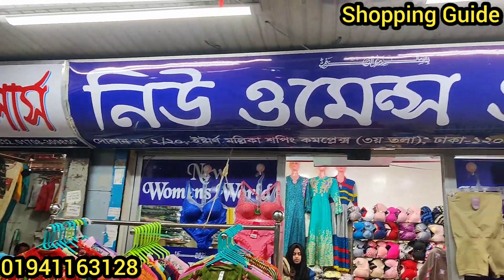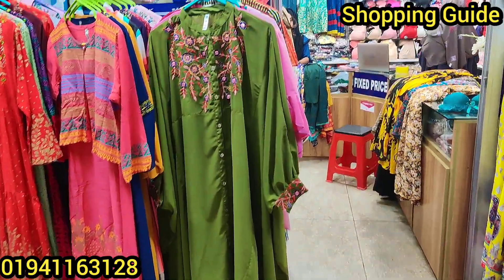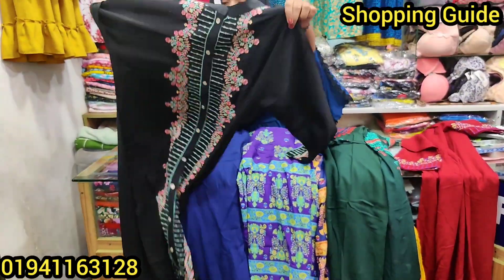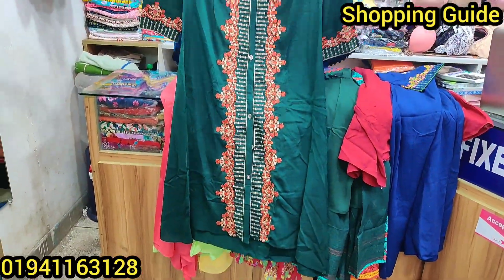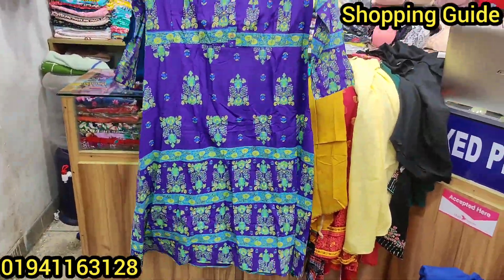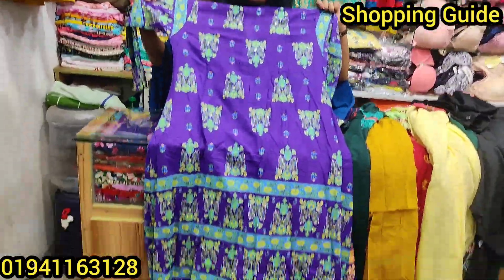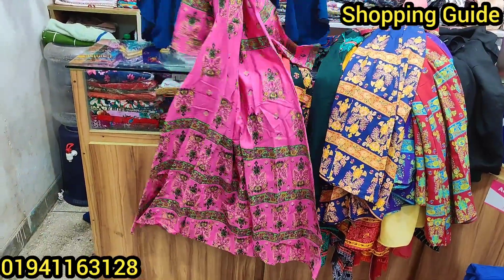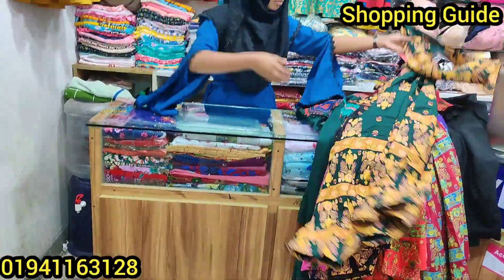কারাকাড়ি অফারে গরমের জন্য স্পেশাল ডিজাইনের ওয়ানপিস/কুর্তি/টপস | onepiece kurti/long tops | কমদামে